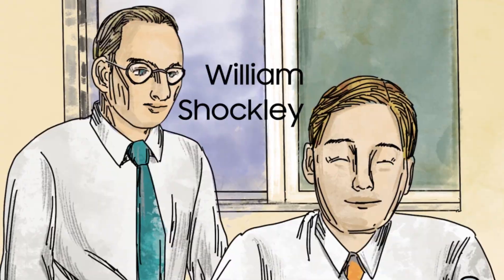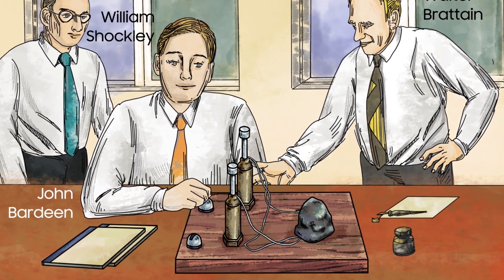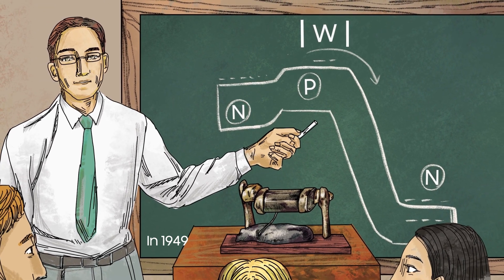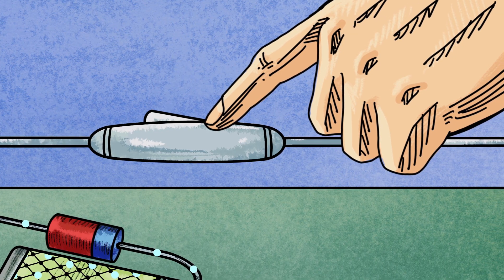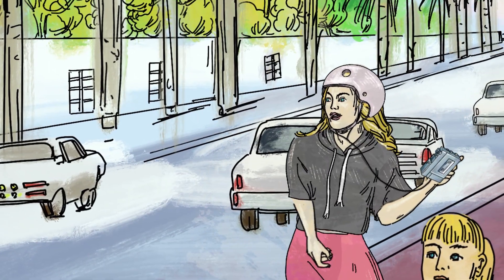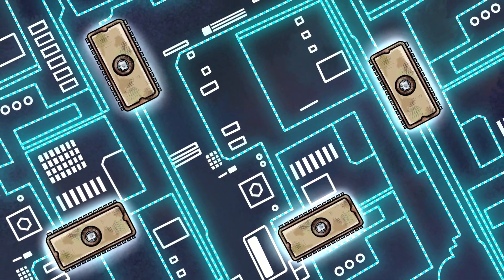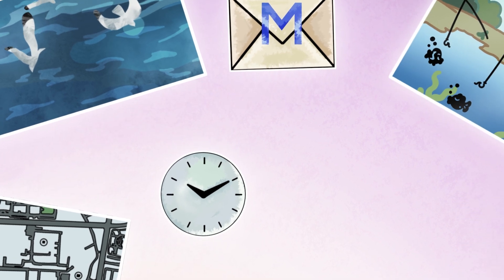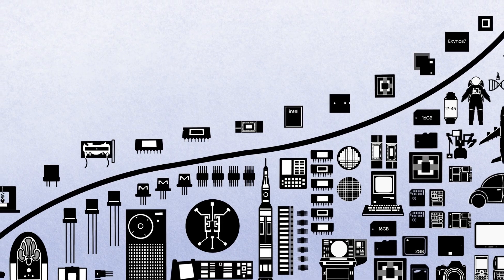[온라인 S/I/M] (세상을 바꾼 전자산업사 이야기⑤) 윌리엄 쇼클리와 반도체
‘전자 산업의 쌀’, 반도체!
반도체 발명은 우리의 삶에 어떤 변화를 가져왔을까요?

집 한 채 크기만 했던 진공관 컴퓨터 애니악은
트랜지스터의 발명으로 300분의 1 작아지게 됩니다.
트랜지스터에서 IC칩으로 발전되며 전자 제품은 더욱 소형화되고, 고성능화됩니다.

반도체의 발전으로 컴퓨터 산업은 획기적으로 발전하였고
90년대부터는 디지털카메라, MP3플레이어, 휴대폰 등
더 작고, 뛰어난 기능을 탑재한 제품들이 등장합니다.

이후 여러 기능이 하나의 모바일 기기로 융합된 스마트폰 시대가 도래하며
현재 우리는 편리한 삶을 누리고 있는데요.

앞으로 반도체는 우리의 삶에 어떻게 자리 잡을까요? 미래 산업의 핵심인 반도체!
인류의 삶에 혁신적 변화를 가져온 반도체의 역사를 [삼성이노베이션뮤지엄]에서 만나봅니다.

[00:17] 반도체 발명의 시작
[00:37] 벨 연구소 3인방의 반도체 발명 스토리
[01:06] 트랜지스터 작동 원리
[01:18] 반도체 발명으로 변화된 세상